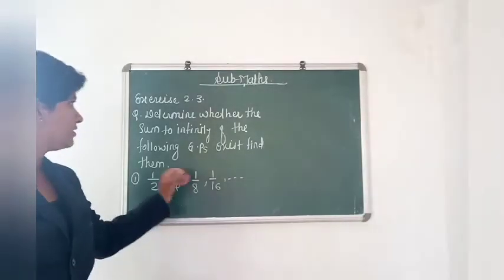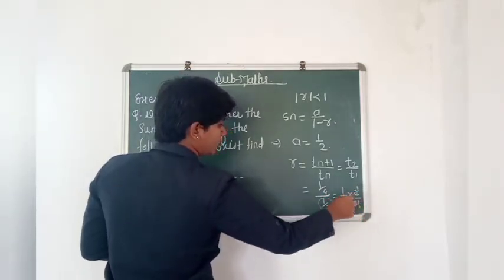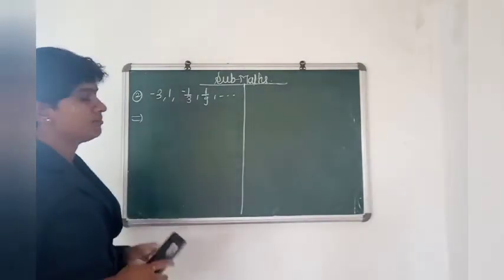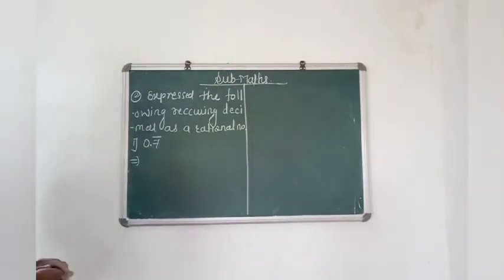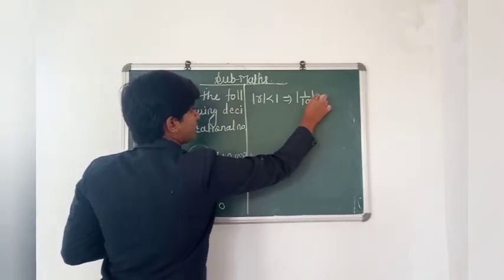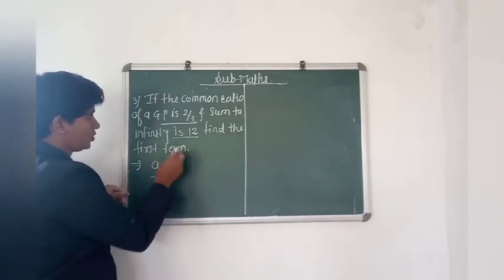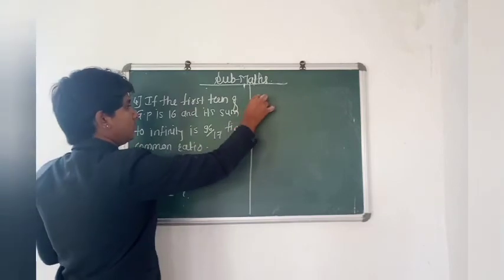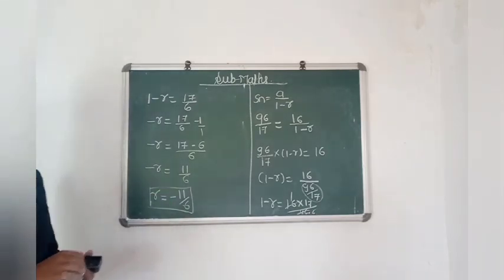sequence and series